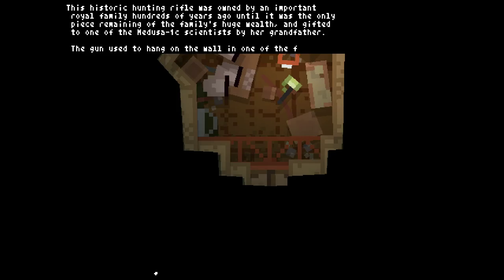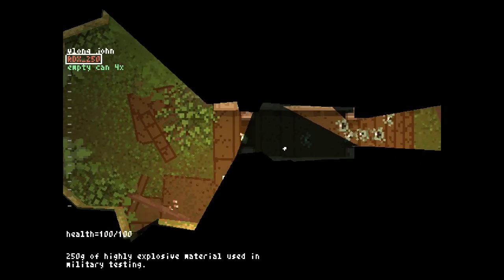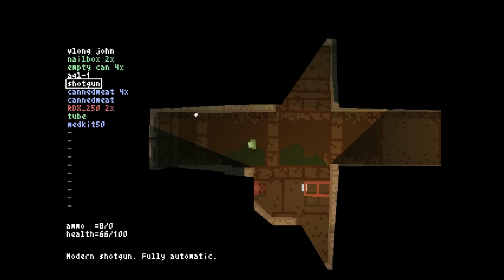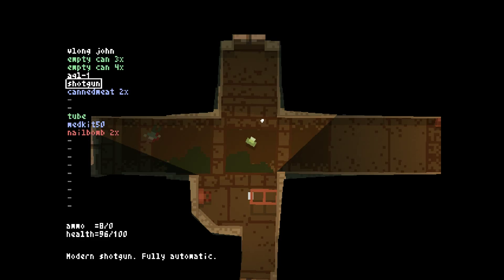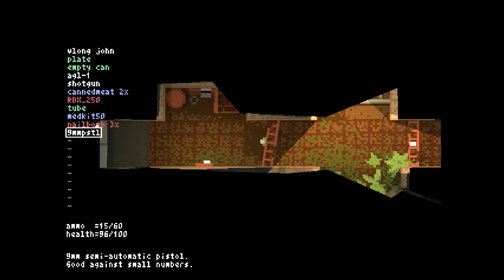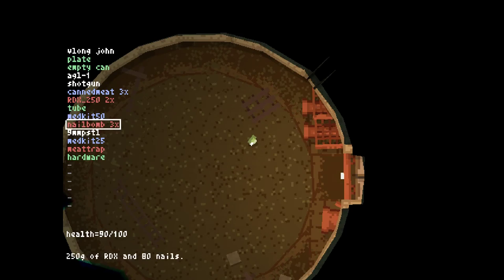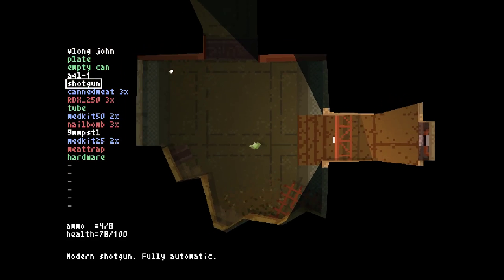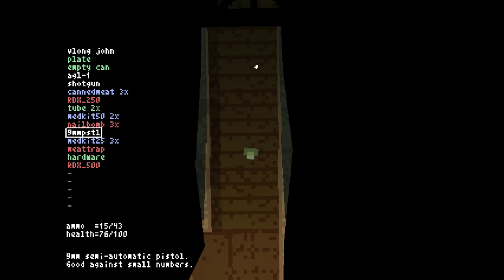Let's Play Teleglitch: Die More Edition Episode 8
Shot through the heart and your too blame you give my run a bad end!